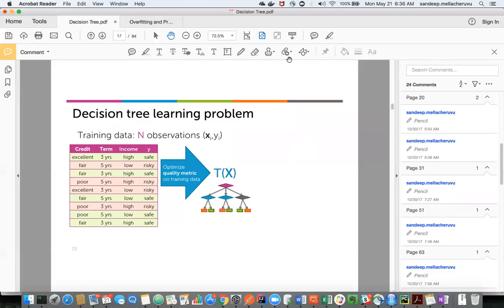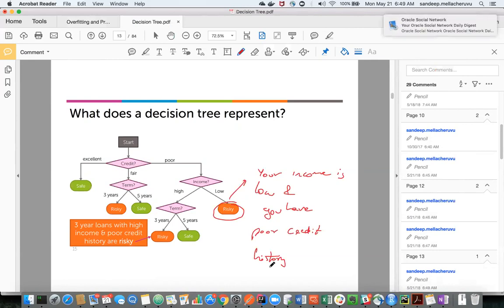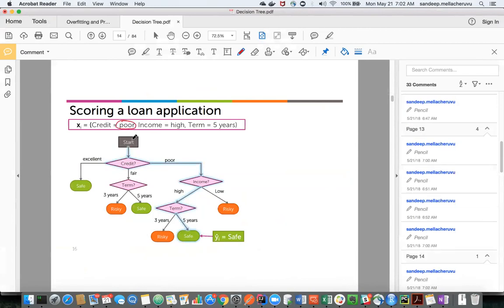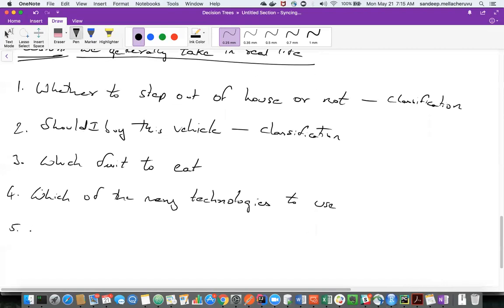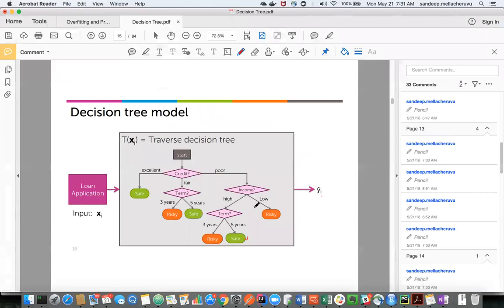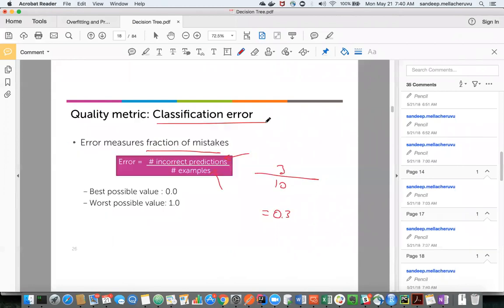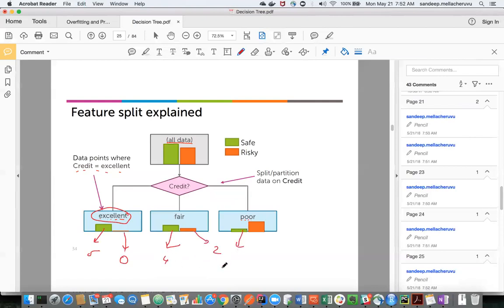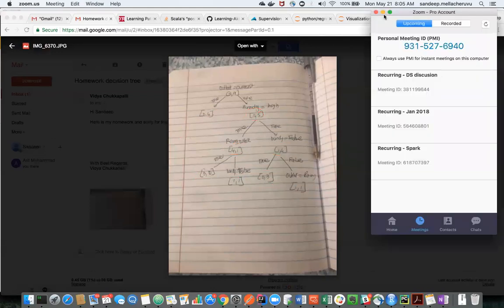80 Decision Trees2